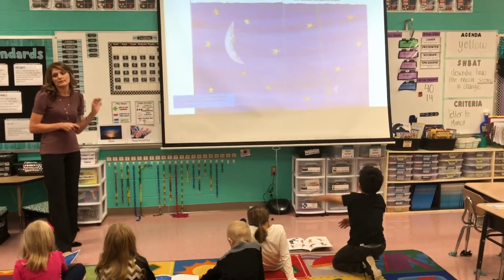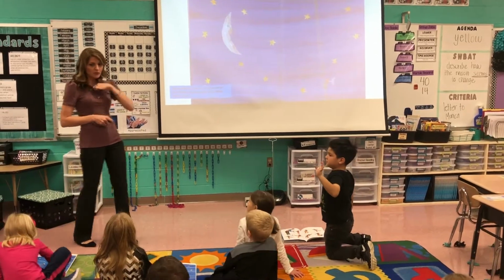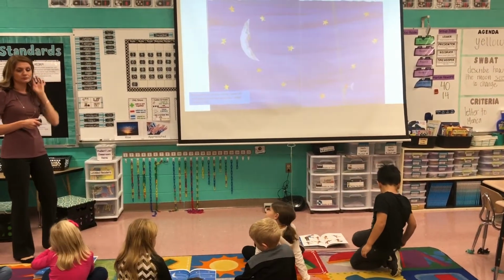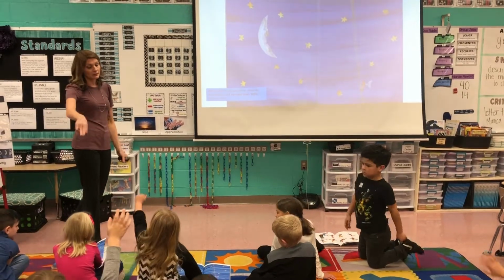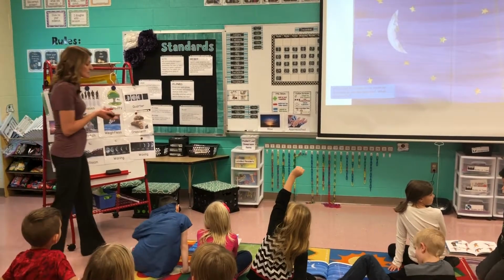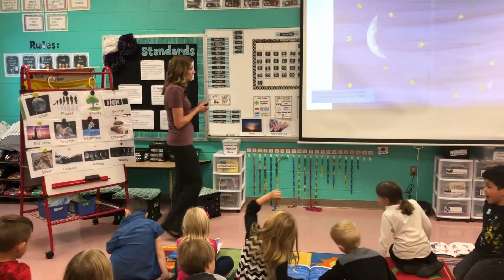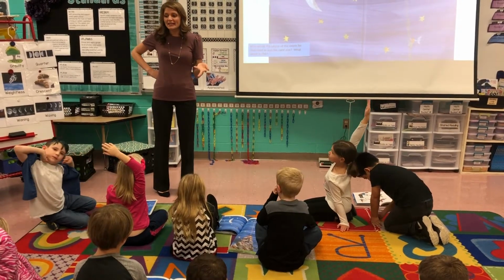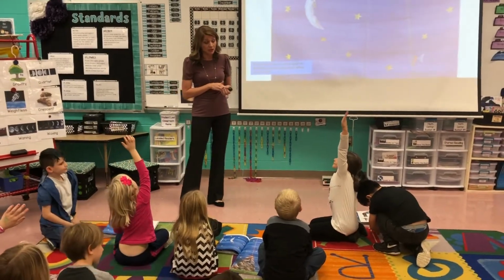R2BR Leadership Summit: Building Knowledge in the Literacy Block